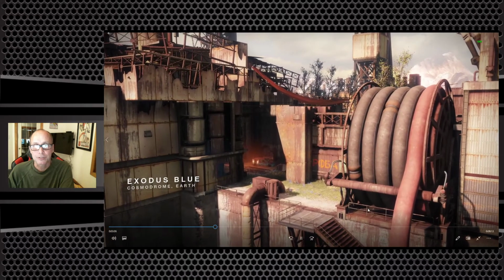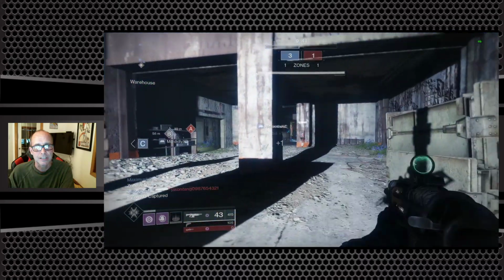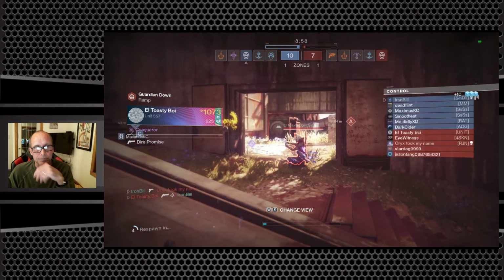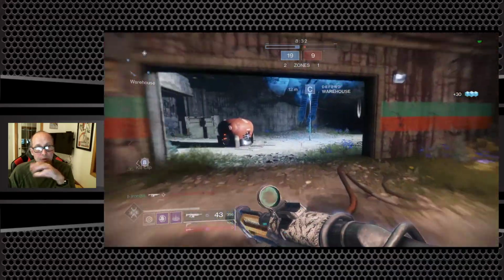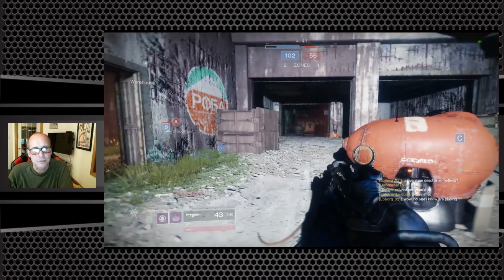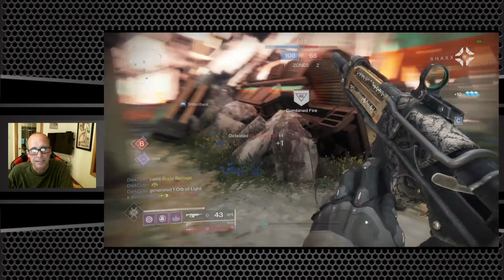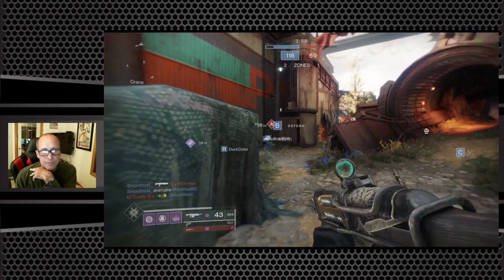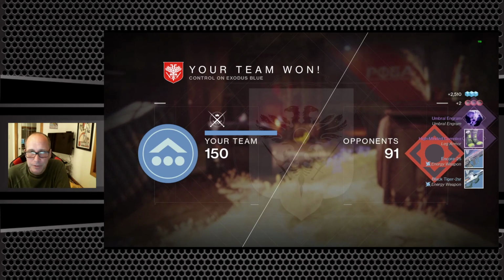A little Warlock PvP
Been a busy start to my work week, but I played a couple of matches of Control tonight so I could serve up some content. It didn't go too poorly, so I'm showing you the better of the two matches. I break down my game play and thought processes along the way.

Video loadout:
Top-tree void, Transversive Steps, Traveler's Chosen, Gnawing Hunger, Hammerhead